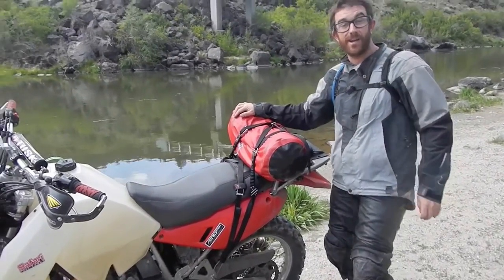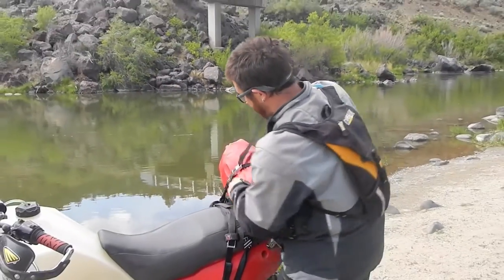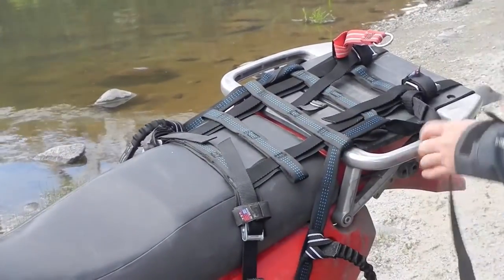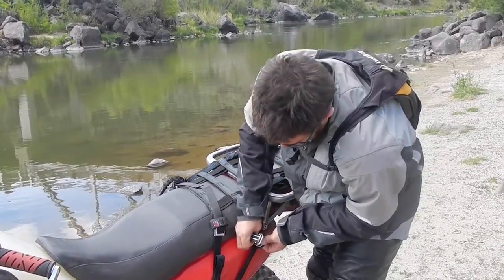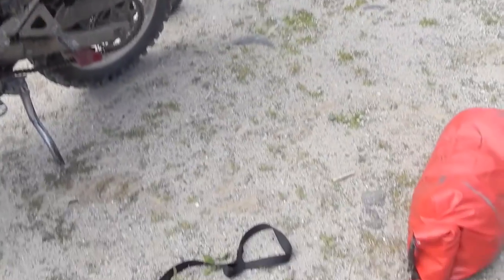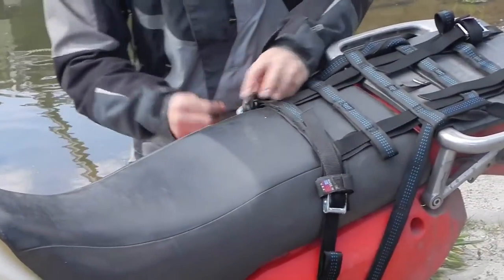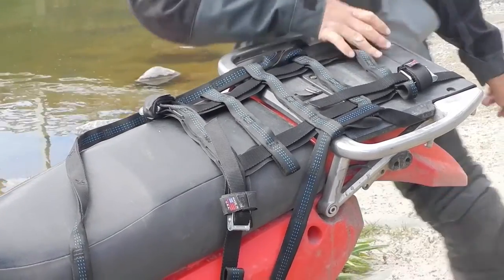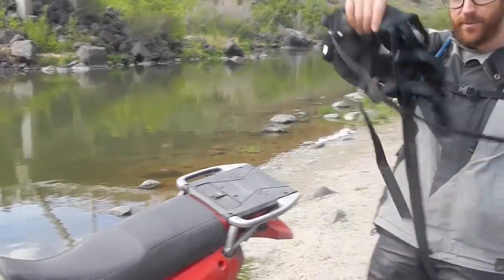GCAG Soft Rack and Bag Snake kit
The Green Chile Adventure Gear soft rack is a very versatile motorcycle luggage platform. The Bag Snake kit is designed to carry any bag you can strap down on your bike. Our whole system is designed to be modular and allow you to customize your luggage to fit your needs for the ride you have planned.